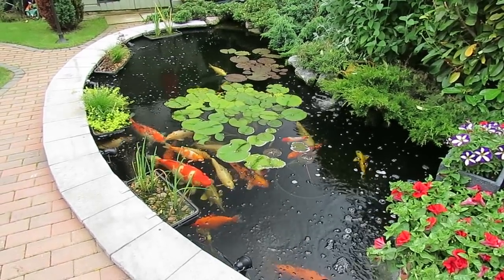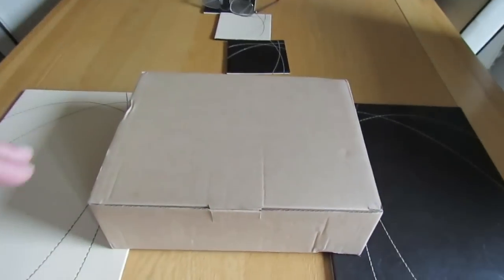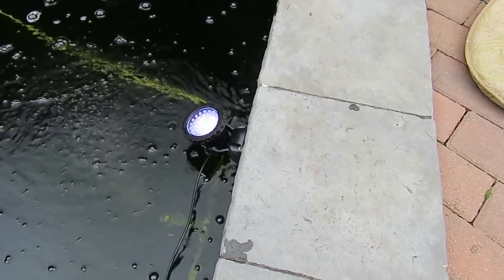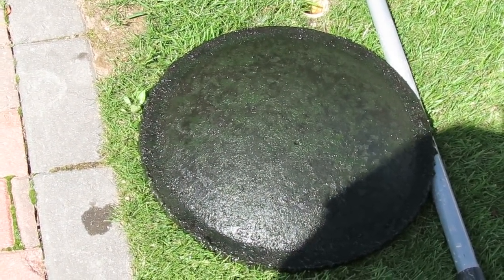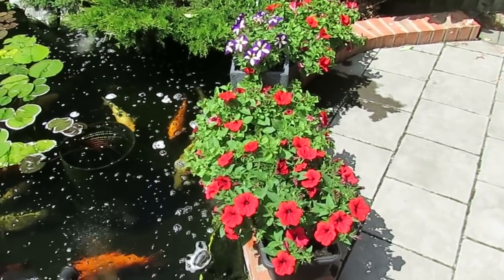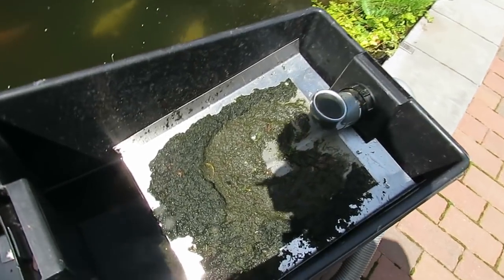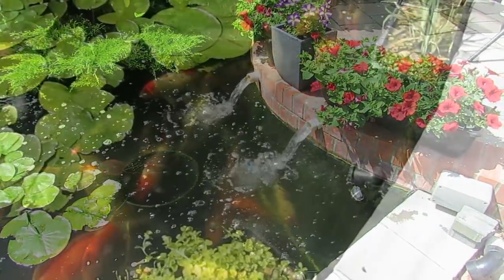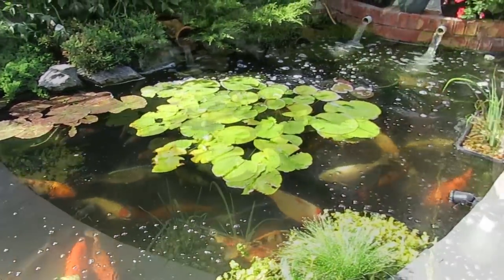New Pond Lights & A Bit Of Pond Maintenance.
New pond lights and bottom drain gets a clean.